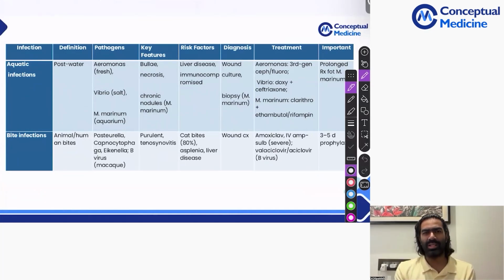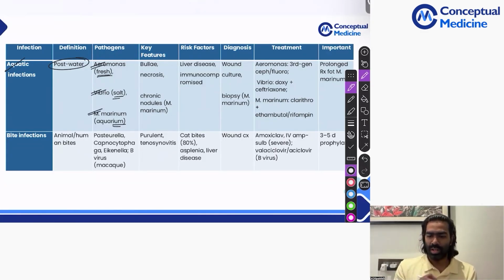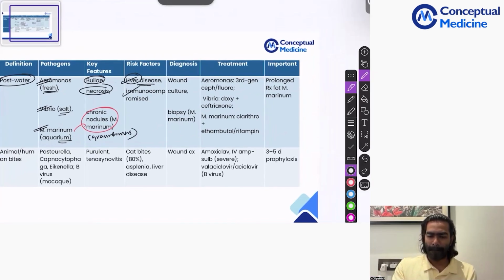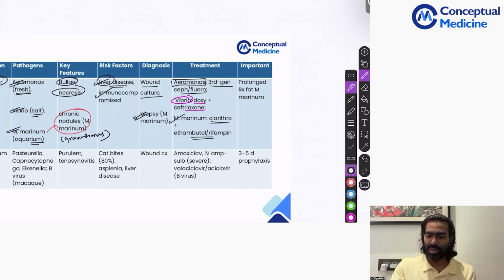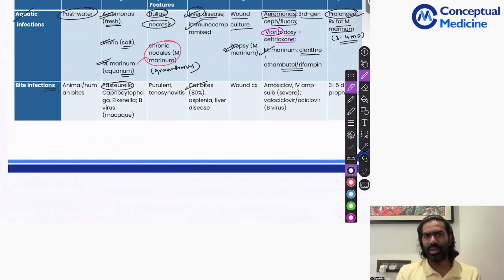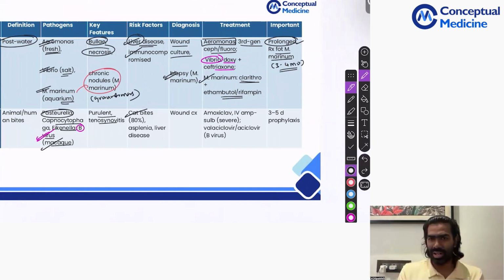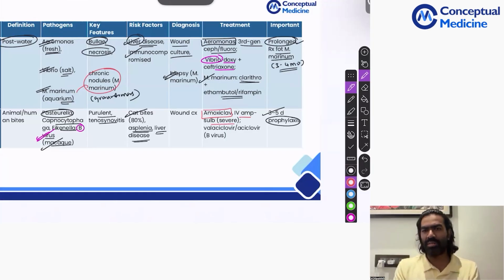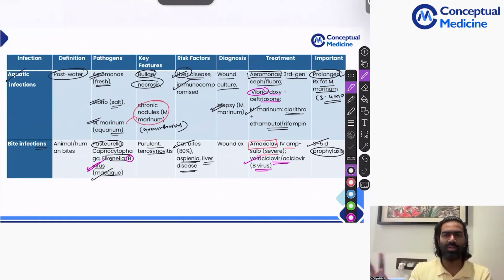Skin & Soft Tissue Infections | Aquatic & Bite Infections Explained | Dr. Dilip Kumar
Explore important Skin & Soft Tissue Infections with Dr. Dilip Kumar in this Conceptual Medicine session.

This lecture focuses on aquatic infections and bite-related infections, with emphasis on identifying the clinical clues, likely organisms, diagnosis, and treatment approach.

Topics Covered:

• Aquatic infections and water exposure
• Aeromonas infections after freshwater exposure
• Vibrio infections after seawater exposure
• Mycobacterium marinum and fish tank granuloma
• Risk factors for severe Vibrio infection
• Diagnosis of aquatic infections
• Antibiotic treatment approaches
• Prolonged treatment of Mycobacterium marinum
• Human and animal bite infections
• Pasteurella multocida and cat bites
• Capnocytophaga and Eikenella
• Monkey bites and Herpes B virus risk
• Prophylaxis and antibiotic choices for bite wounds
• Risk factors for severe bite-related infections

Faculty: Dr. Dilip Kumar
Topic: Skin & Soft Tissue Infections